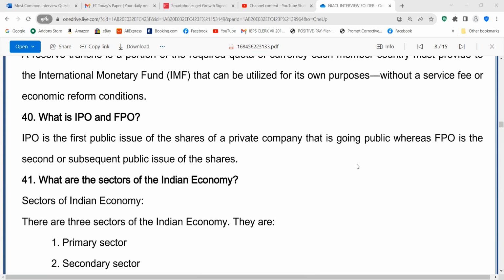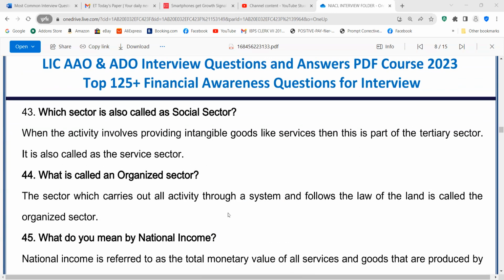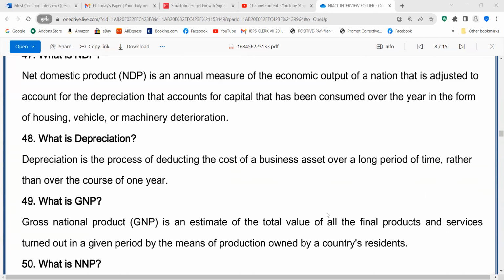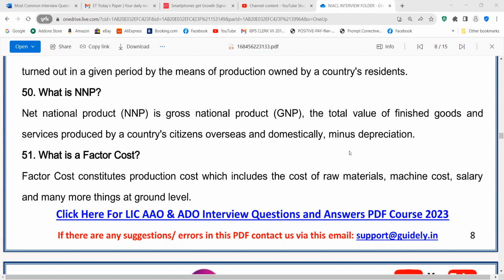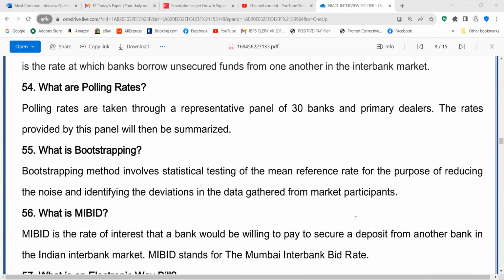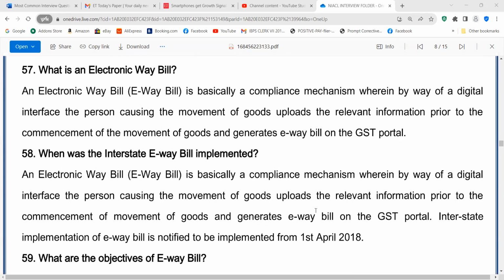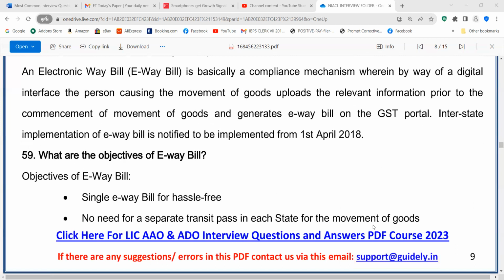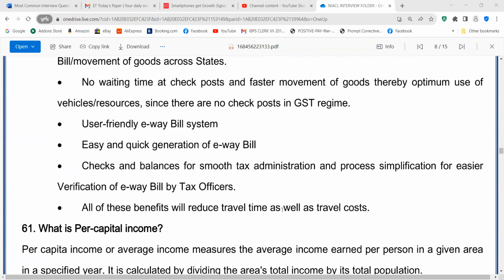NIACL -KARNATAKA IDBI BANK FINANCE QN 41 = 60 WITH ANSWERS -PL PAY RS. 508 TO GPAY 9003037557 WAPP